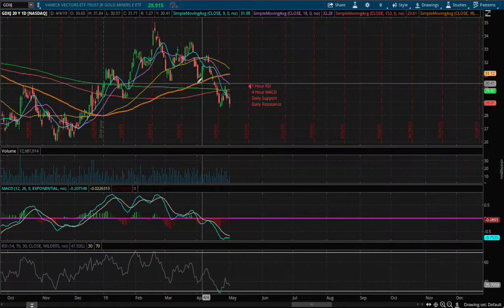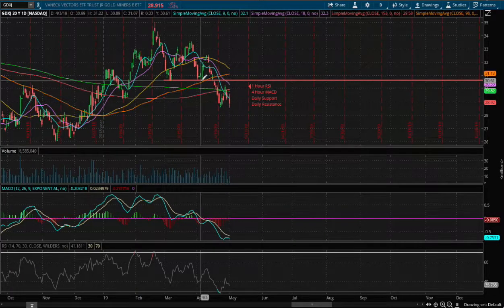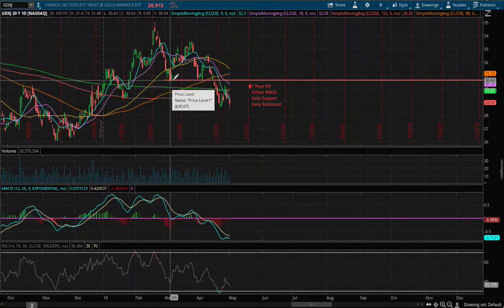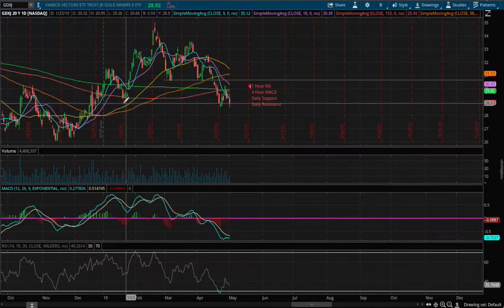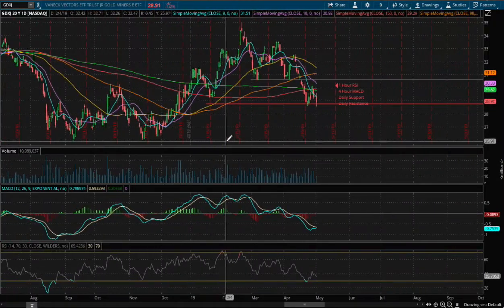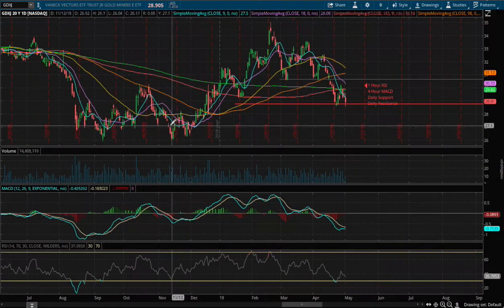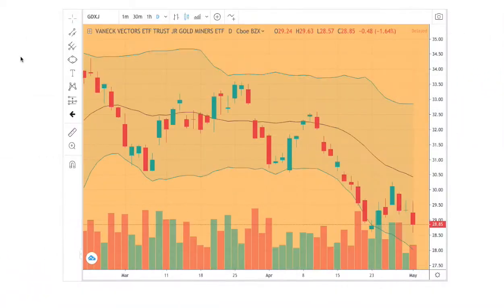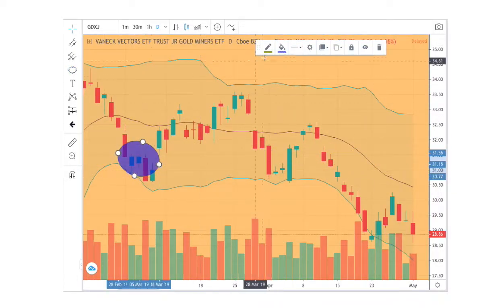Gold (JNUG & JDST) in May 2019 Week 1 Forecast / Prediction